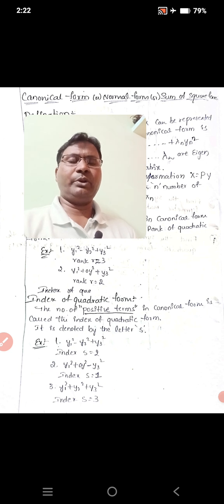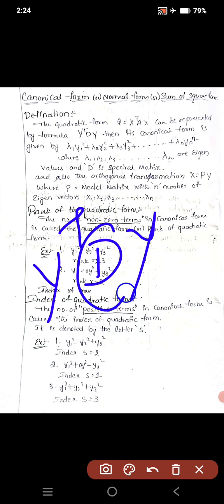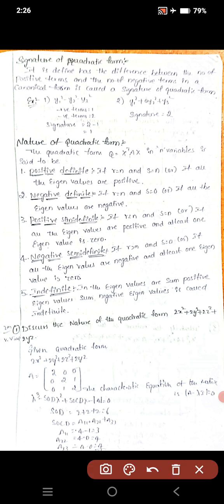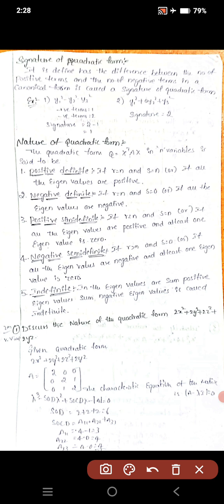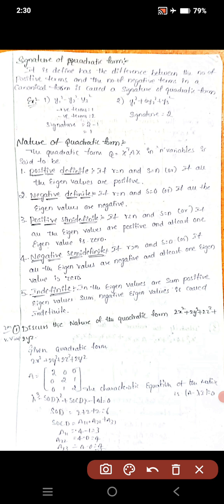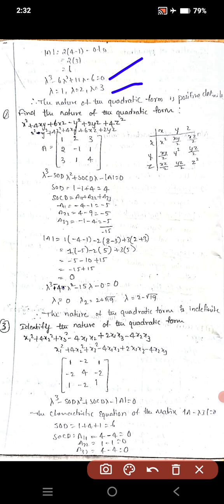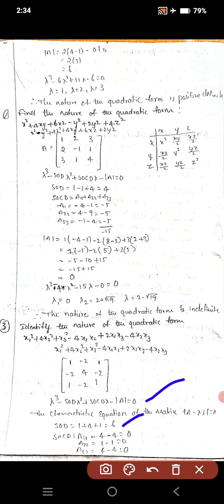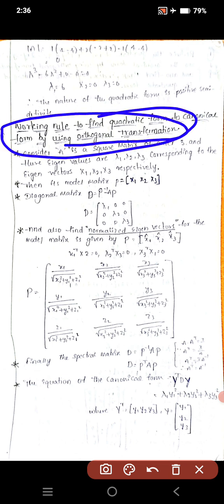Canonical Form | Explained with Simple Examples | B.tech and Degree Syllabus 👍🎯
In this video, we learn about Canonical Form — one of the most important concepts in Linear Algebra.
We will understand how to convert a Quadratic Form or Matrix into its Canonical Form through step-by-step explanation and examples.

📘 Topics Covered:

What is Canonical Form?

Standard and Canonical Representation

Conversion from Quadratic Form to Canonical Form

Orthogonal Transformation Method

Solved Examples

🎯 This video will help students of B.Sc., B.Tech, M.Sc., and Engineering Mathematics to understand the topic easily and clearly.

Canonical form
quadratic form